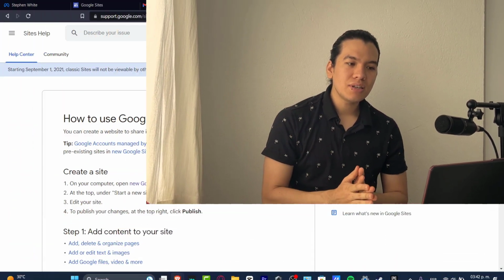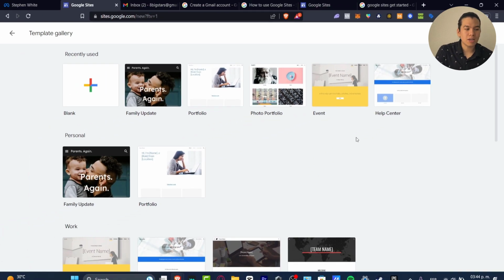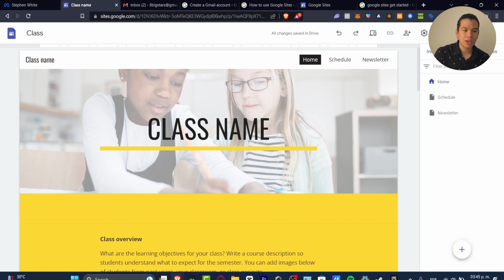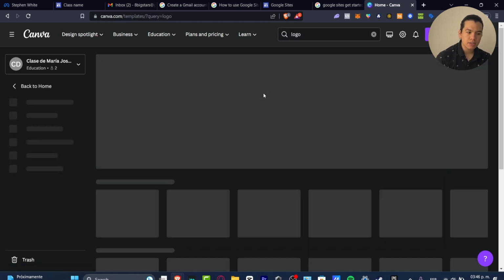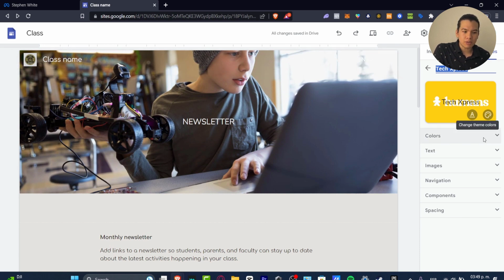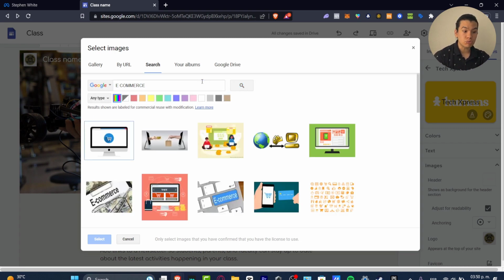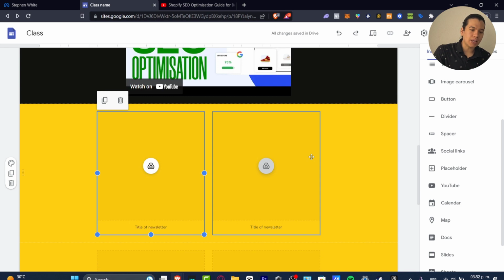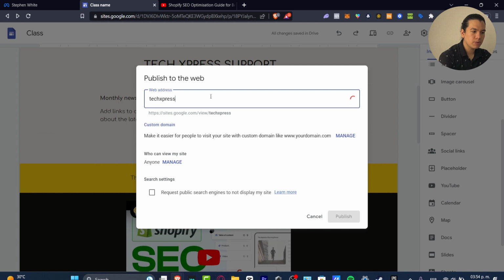How to Make a FREE WEBSITE in 10 Minutes (2026) Google Sites Tutorial for Beginners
Creating a website can be an intimidating task, especially for beginners. However, with Google Sites, it is possible to make a website for free in just 10 to 30 minutes. In this tutorial, we will guide you through the process of creating a website using Google Sites. First, you need to sign in to your Google account and navigate to Google Sites.

Next, choose a template and start customizing it by adding text, images, and other elements. Once you are done, you can publish your website and share it with the world. With Google Sites, you don't need any coding or technical skills to create a professional-looking website in no time.